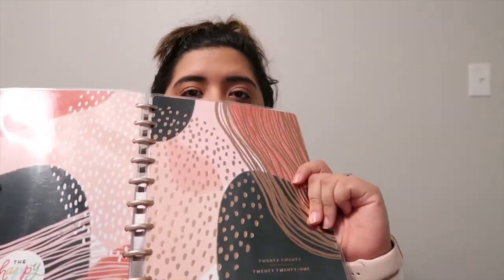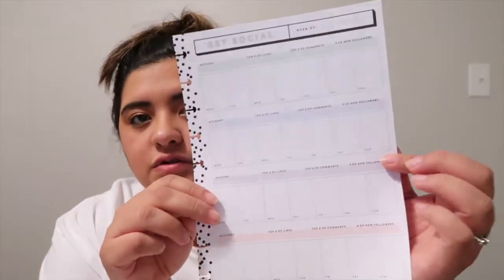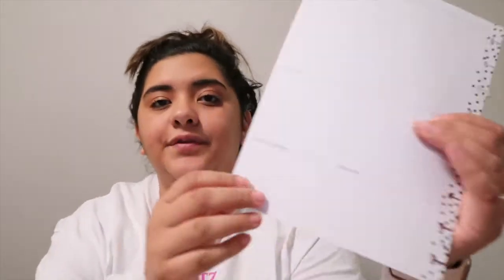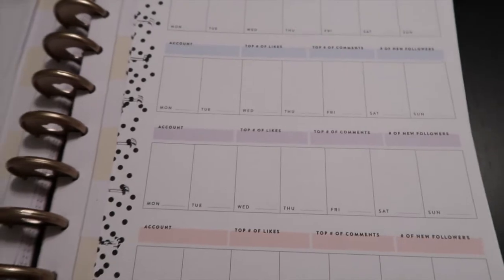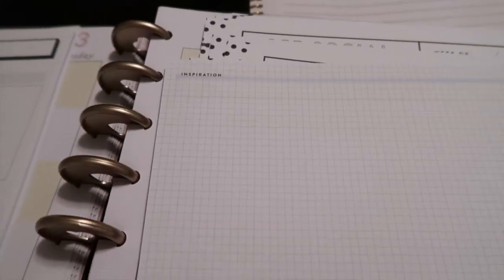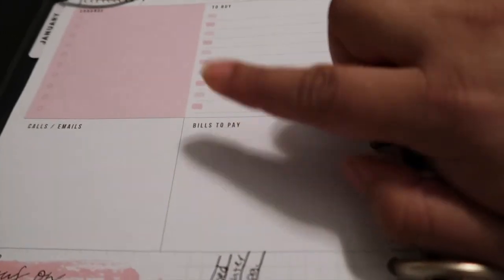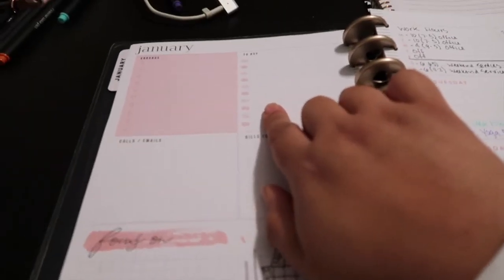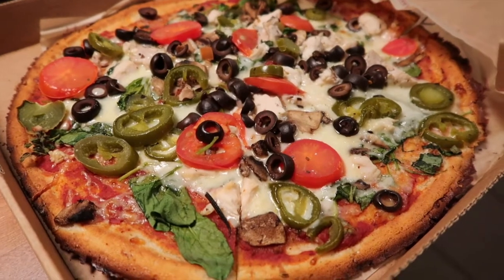Day 16 | Snow | Planners | Pizza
In this episode, I overreact to the "snow" we got in DFW that day. I talk way too long about my happy planner and social media inserts. Lastly,  I end on pizza, my love language.